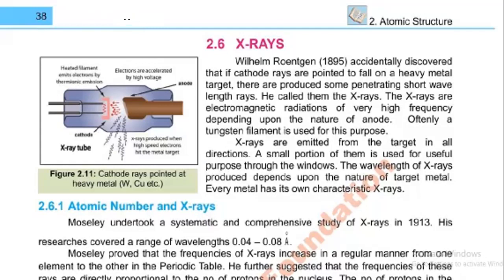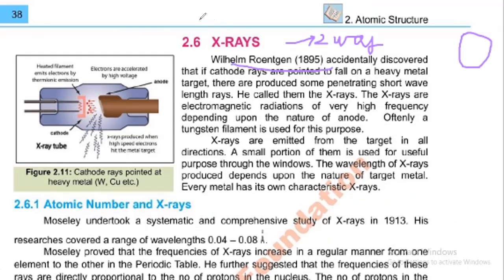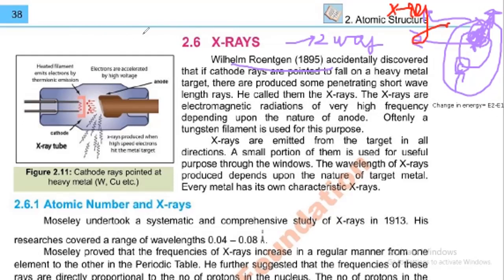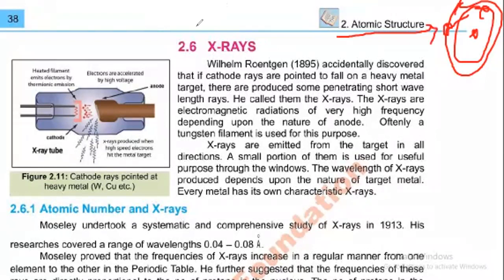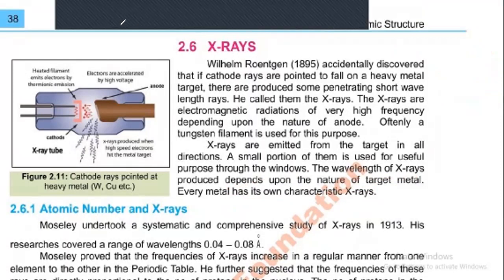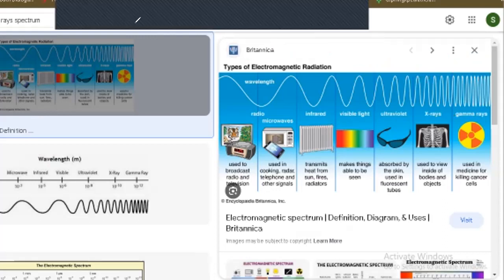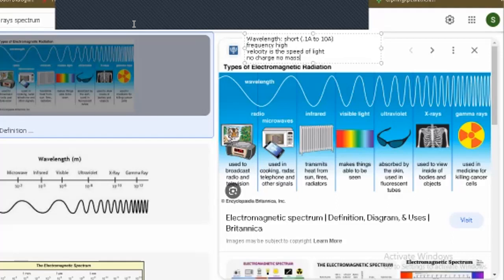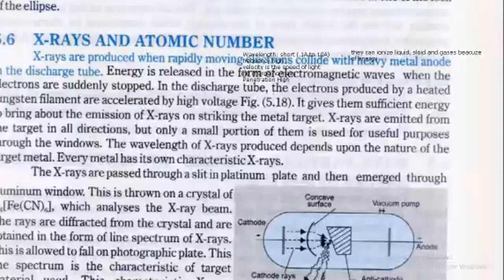X rays detailed explanation